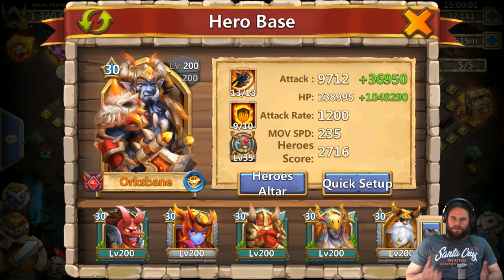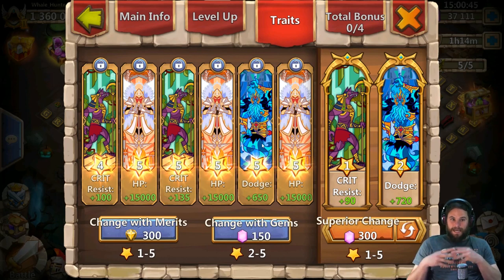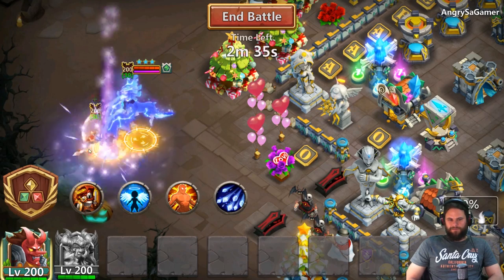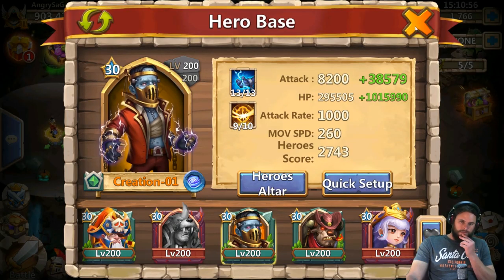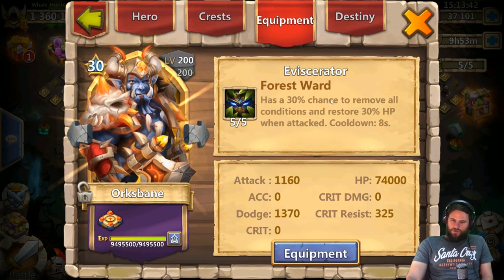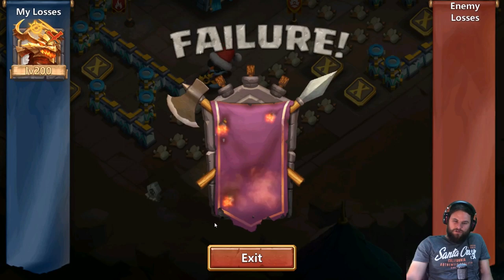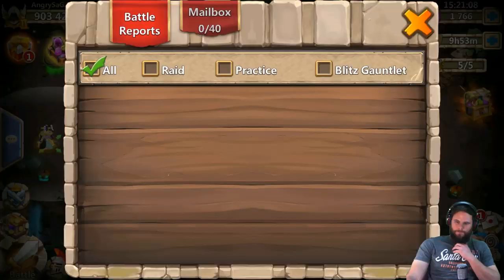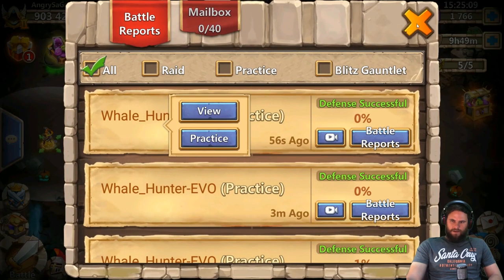Orksbane | Breakthrough 30 | Flame Guard | Survival | Malaise | Castle Clash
This is truly amazing for being such an old school legend.
Great hero and build for lost battlefield.